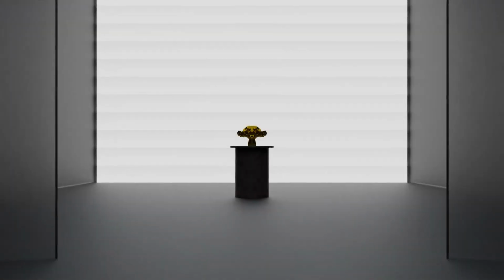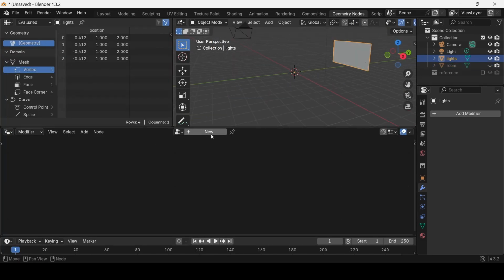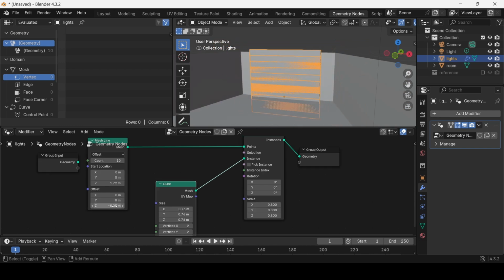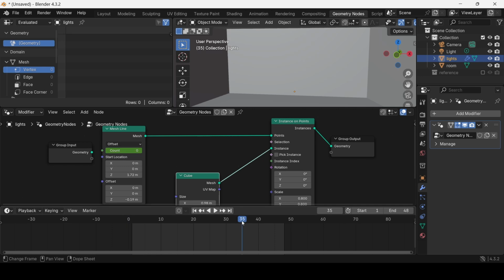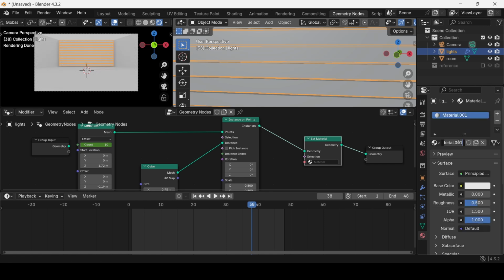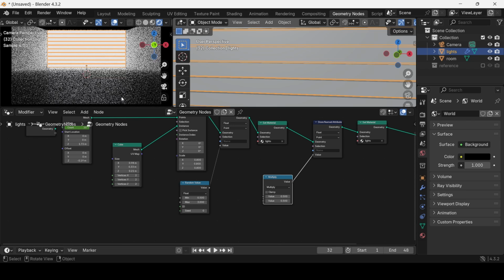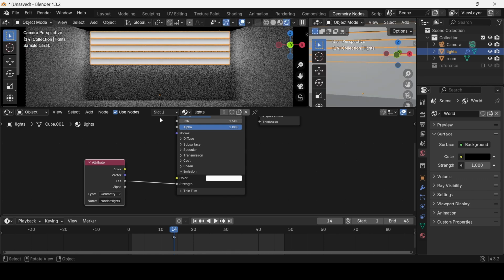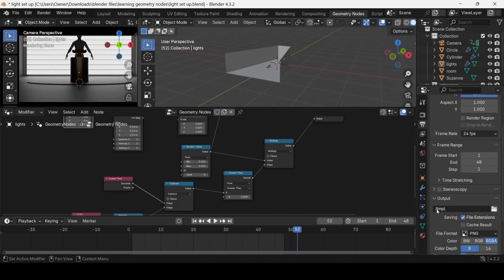Make a LIGHT REVEAL ANIMATION in Blender | Geometry Nodes Tutorial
Recreate Huawei stunning light animation in Blender! Learn to set up flickering lights, animate with Geometry Nodes, and render a professional-looking scene. Perfect for beginners and motion graphics enthusiasts.